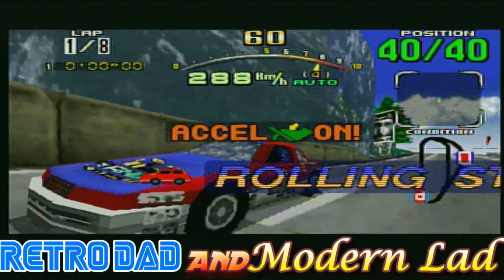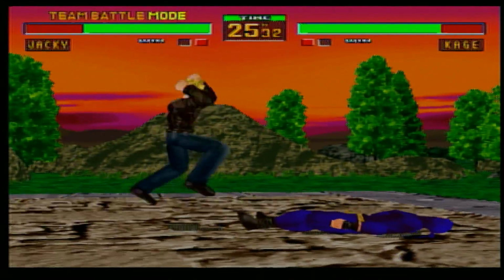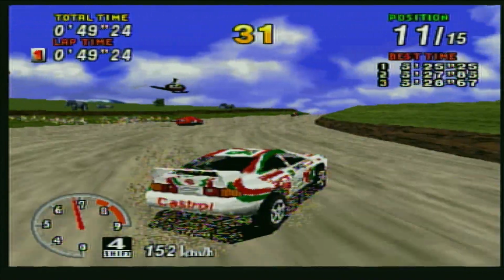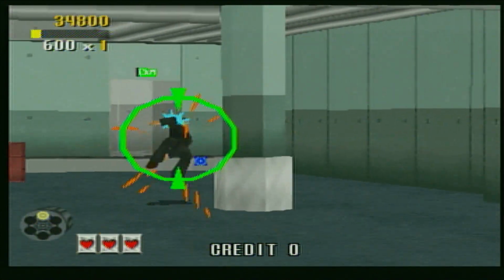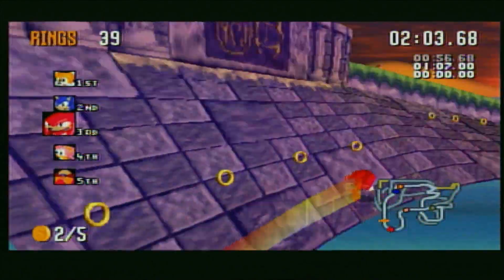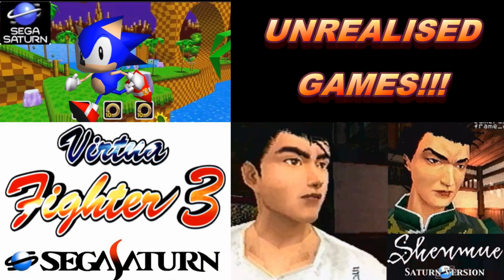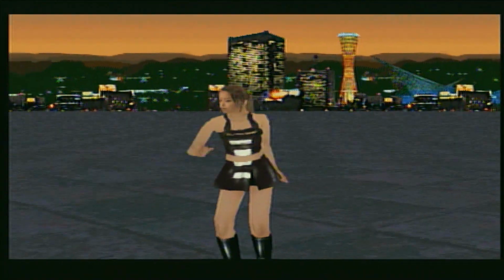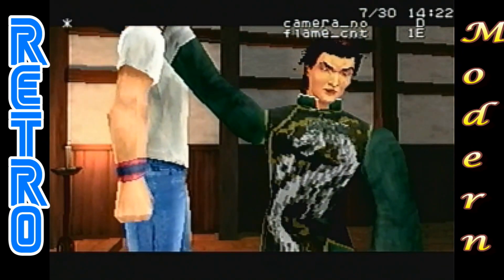sega saturn 3d games evolution and unrealised potential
This video starts off with a quick Sega Saturn launch tv advert.

Before looking at and discussing the evolution of Sega Saturn 3d games. Focusing on games from the initial launch , 2nd wave , late releases and unrealised potential games.